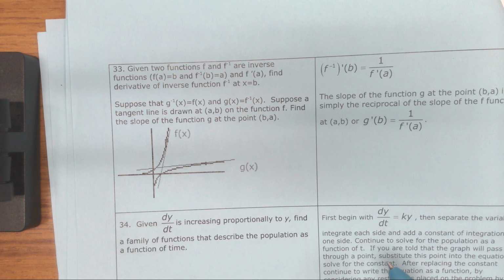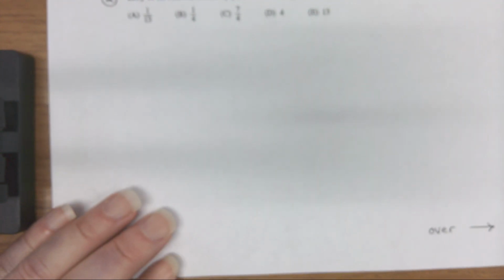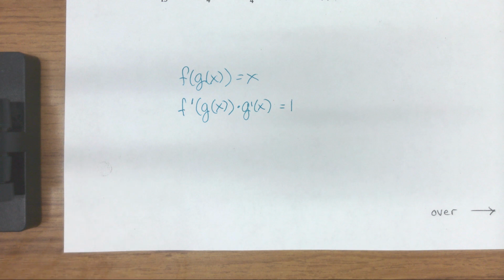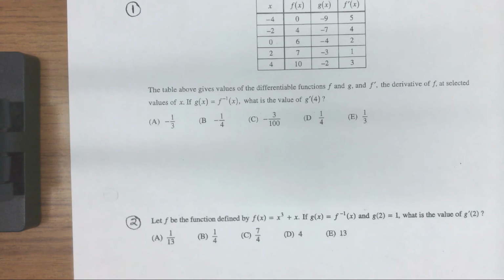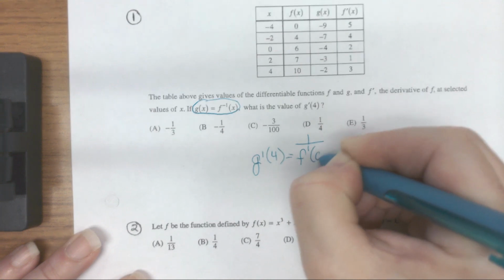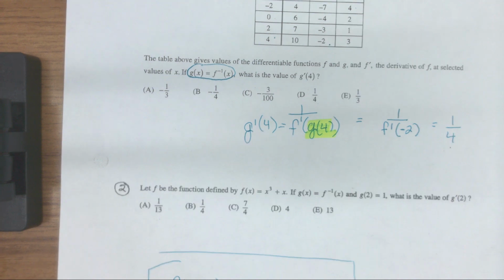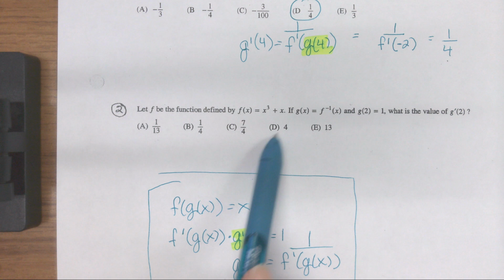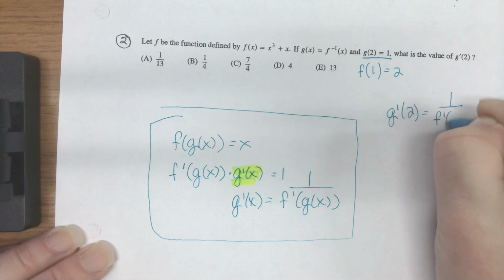AP Calculus Review of Inverses